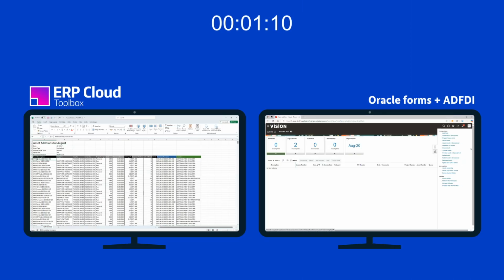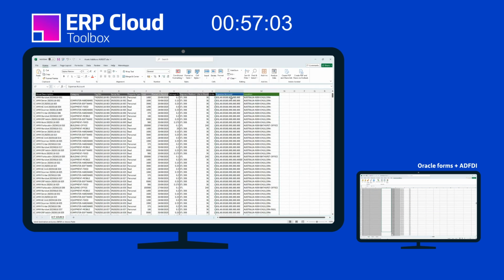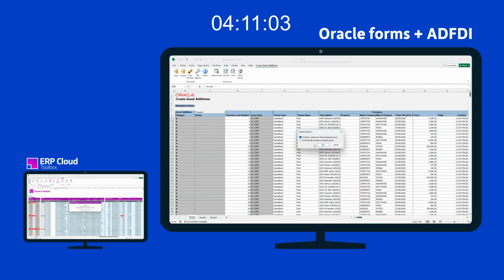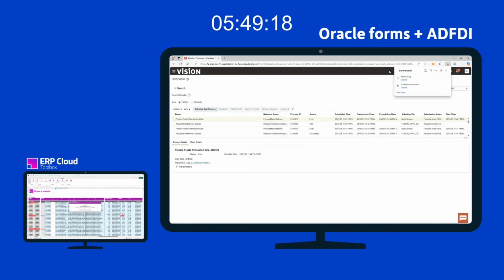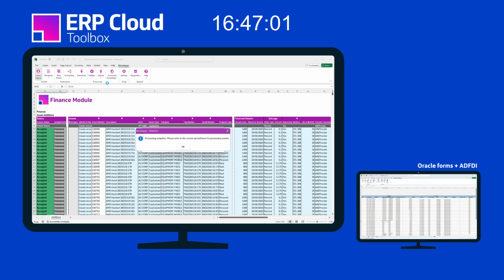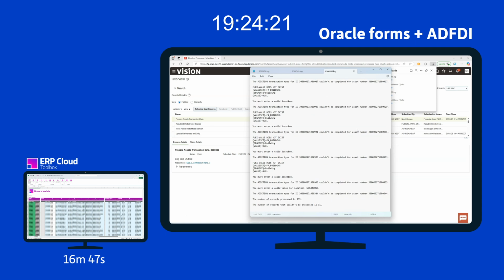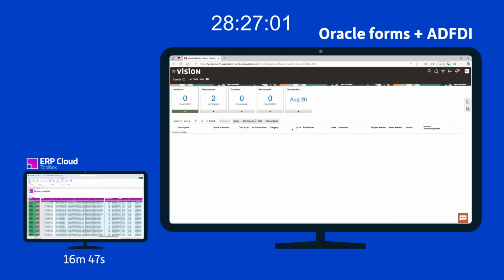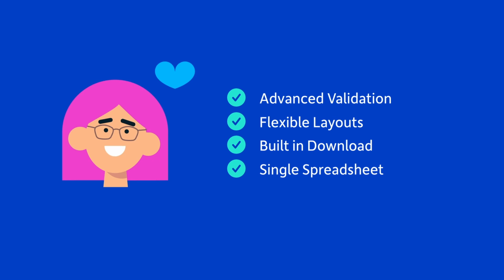ERP Cloud Toolbox vs. ADFdi: A Side by Side Comparison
More4apps ERP Cloud Toolbox vs. Oracle ADFdi: A Side-by-Side Comparison

How much time and effort does it really take to load data into Oracle ERP Cloud? This video breaks down the key differences between the More4apps ERP Cloud Toolbox and Oracle's ADFdi, using a real-world example of creating 1,000 simple Assets with 10% data errors.

🚀 Key Findings:
✅ More4apps ERP Cloud Toolbox drastically reduces total processing time and manual effort.
✅ ADFdi requires 87% hands-on effort—that’s nearly 20 minutes of manual work involving multiple logins, navigating the front end, tracking scheduled jobs, and using five different spreadsheets!
✅ The ERP Cloud Toolbox streamlines data loading with a single spreadsheet—a solution designed for end users without IT dependency.

💡 If you’re looking to save time, reduce frustration, and improve efficiency, the More4apps ERP Cloud Toolbox is the tool for you! Watch the full breakdown and see why our customers love the simplicity and power of More4apps.